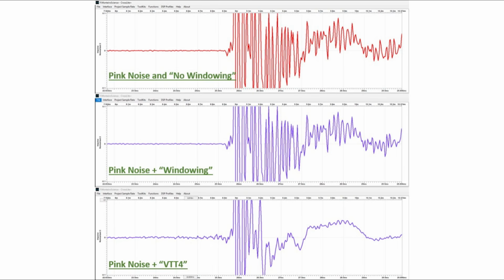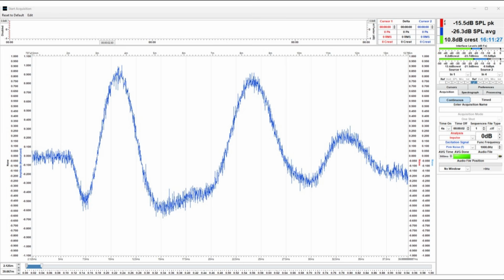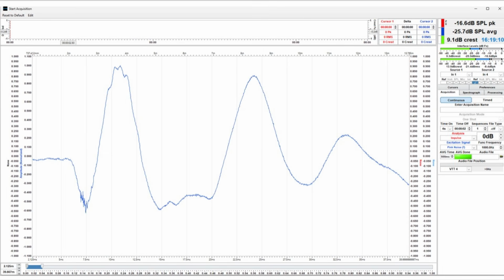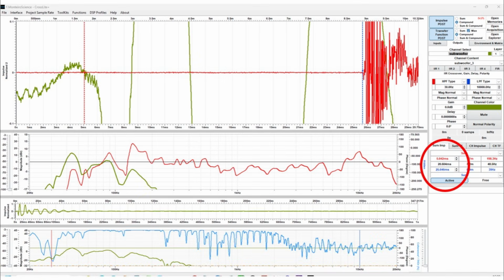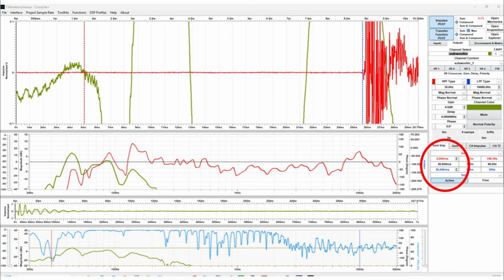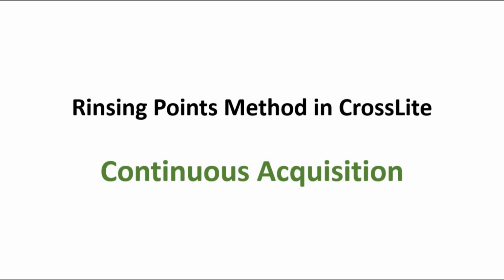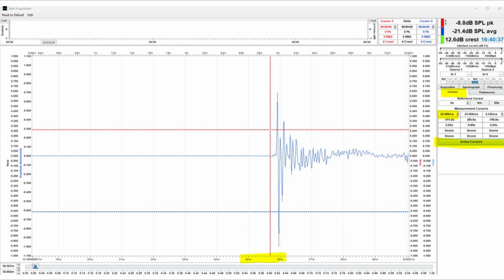𝐑𝐢𝐬𝐢𝐧𝐠 𝐏𝐨𝐢𝐧𝐭𝐬 𝐌𝐞𝐭𝐡𝐨𝐝: 𝐰𝐨𝐫𝐤𝐟𝐥𝐨𝐰 𝐂𝐑𝐎𝐒𝐒𝐋𝐈𝐓𝐄 𝐛𝐨𝐭𝐡 𝐢𝐧 𝐓𝐢𝐦𝐞𝐝 𝐚𝐧𝐝 𝐂𝐨𝐧𝐭𝐢𝐧𝐮𝐨𝐮𝐬 𝐀𝐜𝐪𝐮𝐢𝐬𝐢𝐭𝐢𝐨𝐧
Ho creato questo video per gli utenti di CrossLite, definendo un flusso di lavoro per l'applicazione del mio metodo di allineamento utilizzando i punti di ascesa delle curve IR lineari.

In realtà, inizialmente avevo pensato a questo metodo per software privi degli strumenti avanzati di visualizzazione e analisi delle curve IR offerti da CrossLite. Tuttavia, quando disponibili, possono fungere da ulteriore strumento di verifica.